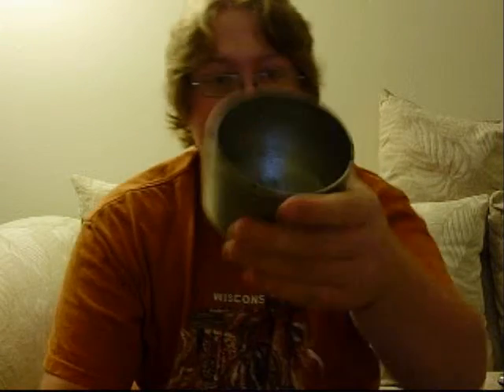Social Smoke Baja Blue Review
a HookahPro member review of Social Smoke Baja Blue. Some people like this flavor but to me this is terrible. 0/10